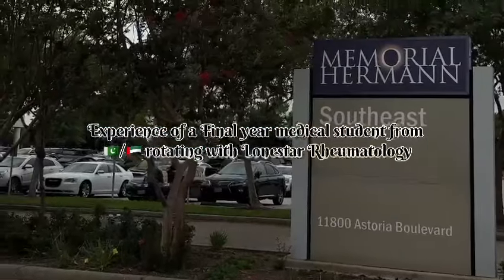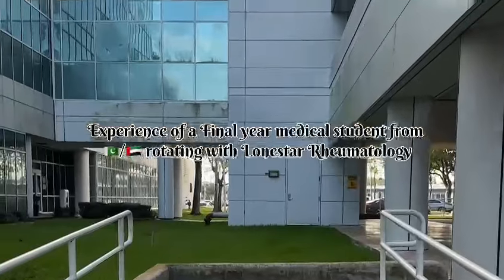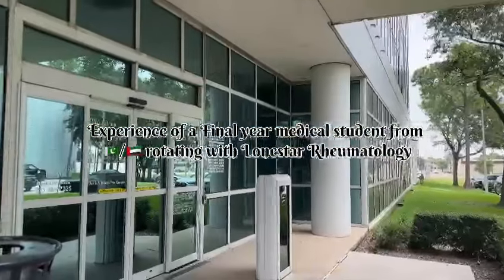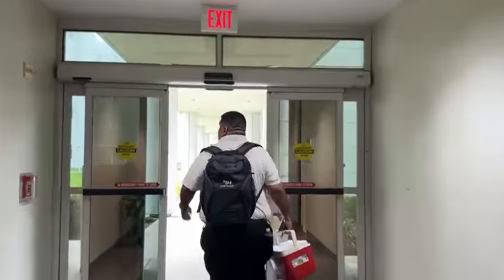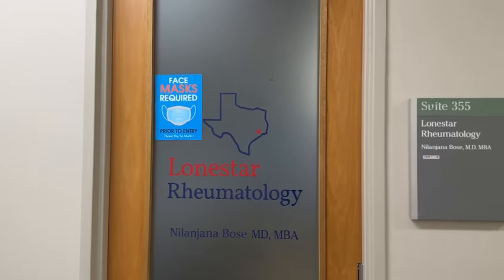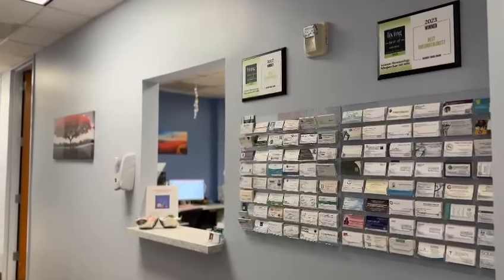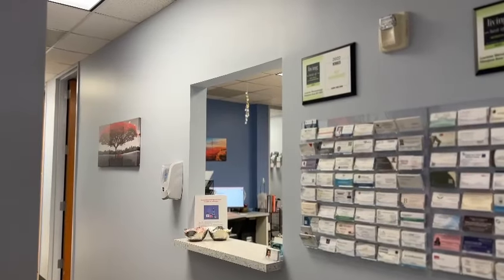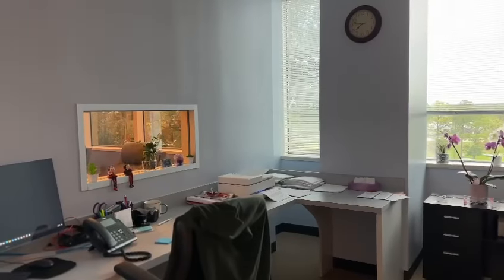Experience of an international medical student at Lonestar Rheumatology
Email jus at info@ to learn more..